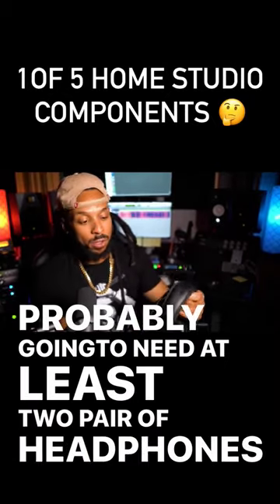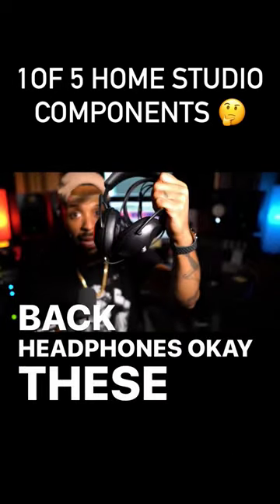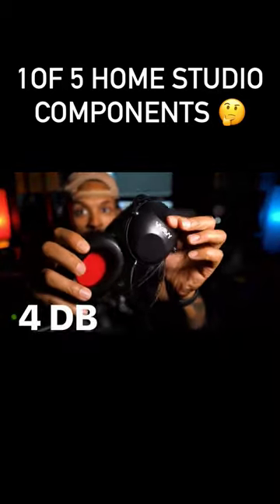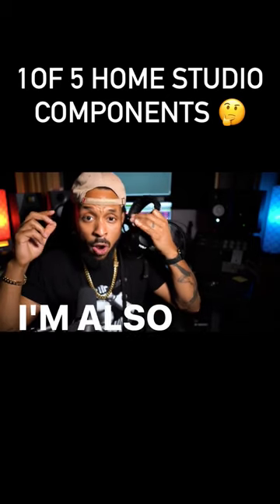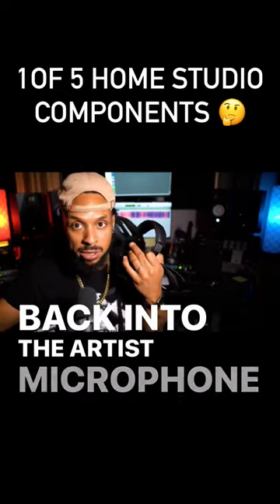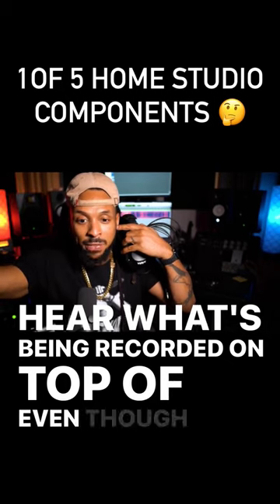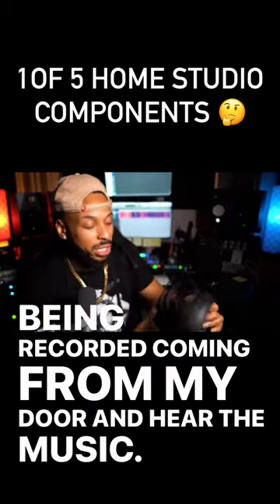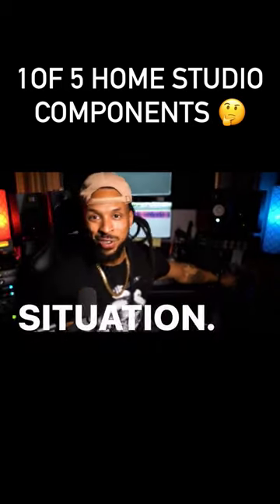Go check my new video “Home Studio Setup | 5 Home Studio Components”...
WAVY1 Isolating Studio Headphones

Are the perfect home studio headphones.
They are closed back headphones that offer 33.4 dB of attenuation.

When you put them on, you are blocking sound from escaping into the microphone when you are recording.

These headphones perform like no other and give music lovers and audio professionals a phenomenal and accurate listening experience

Also available are our multi color options, including the new ICY WHITE on WHITES..